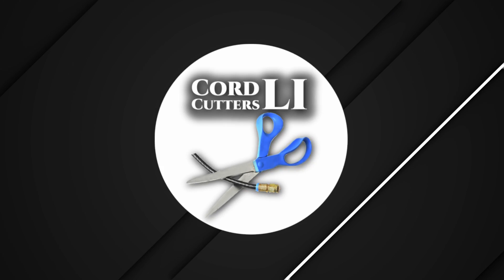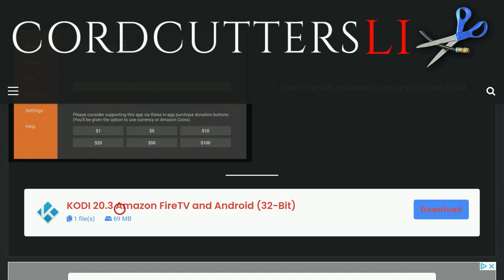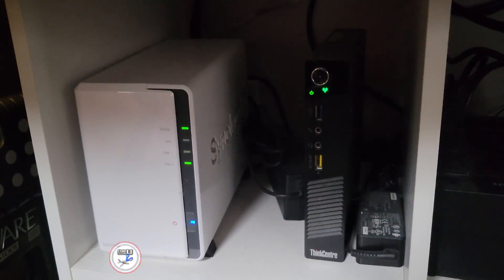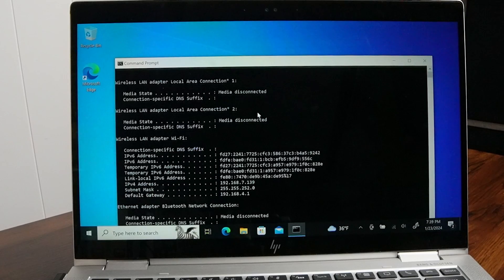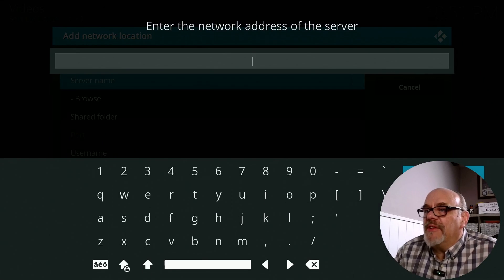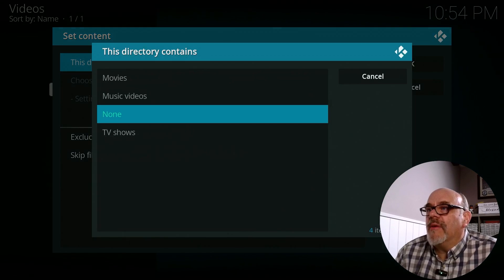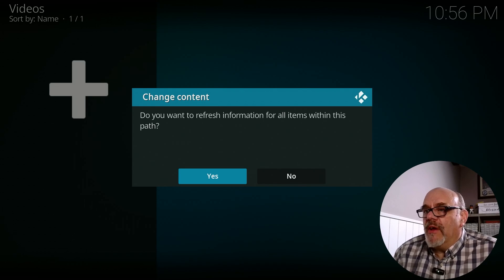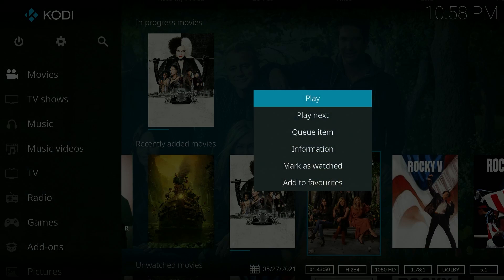🔥INSTALL & USE KODI 20.3 NEXUS (LATEST VERSION) ON FIRESTICK!🔥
In this tutorial, you will learn how to install the world's most popular media player on your Amazon Firestick.  Also learn how you can play all your entire Movie Library on KODI 20.3.  This is an official, legal application that can be used to play your movies and tv shows. This video DOES NOT show how to bypass payment for anything.